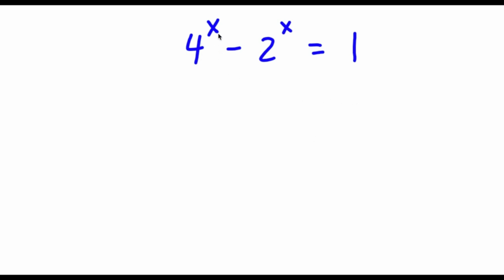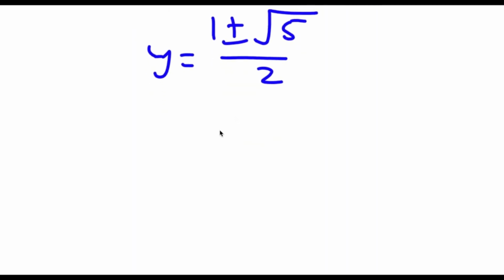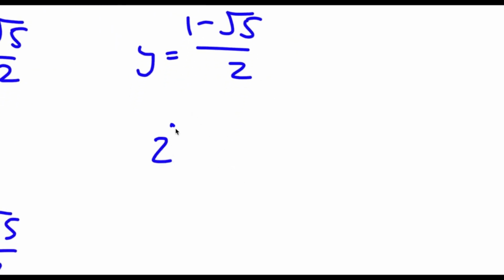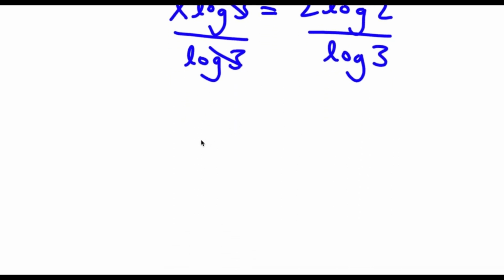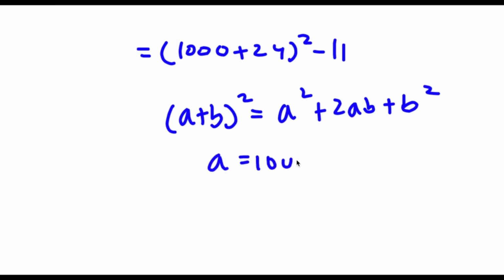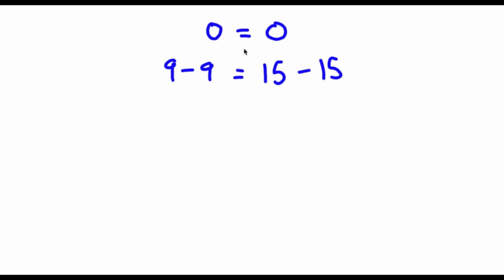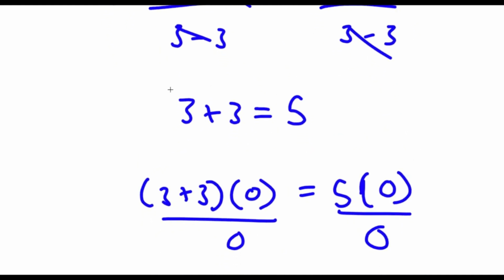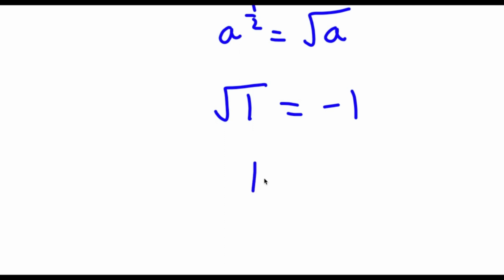Can You Solve The Worlds HARDEST Problem | 99.9% Fail To Solve